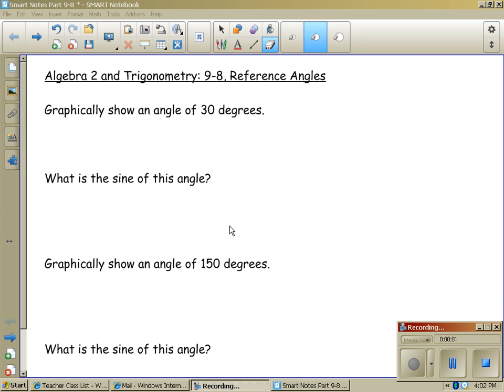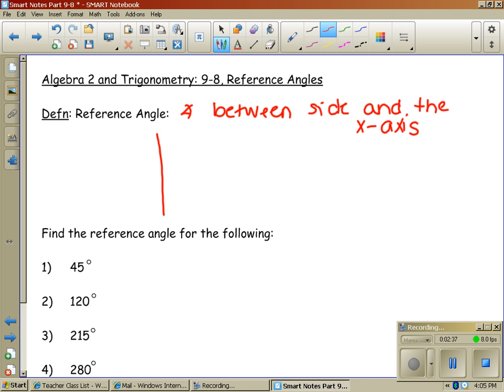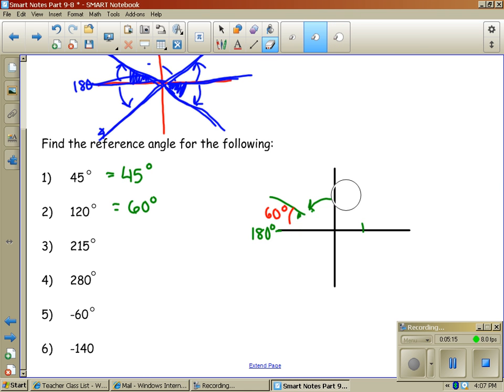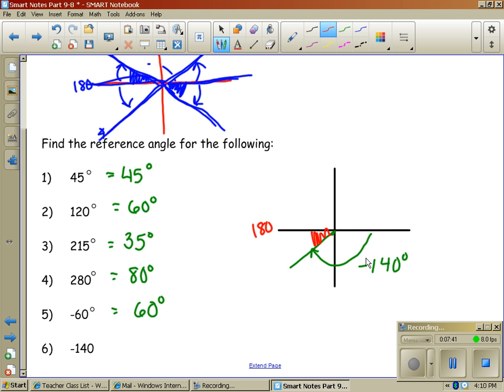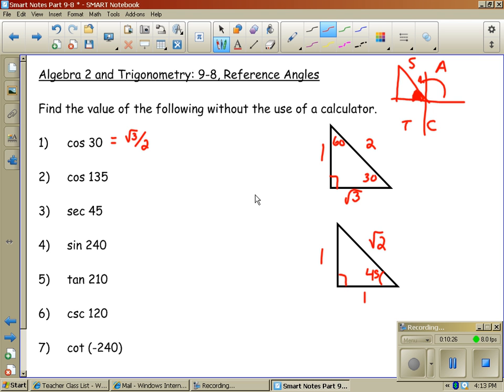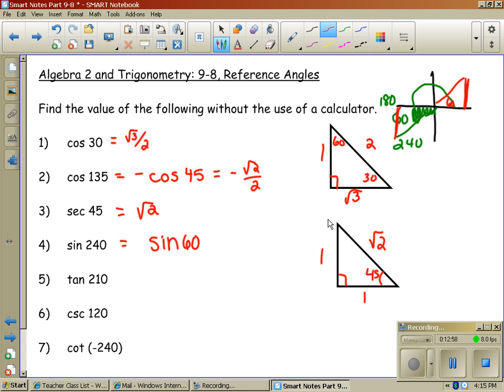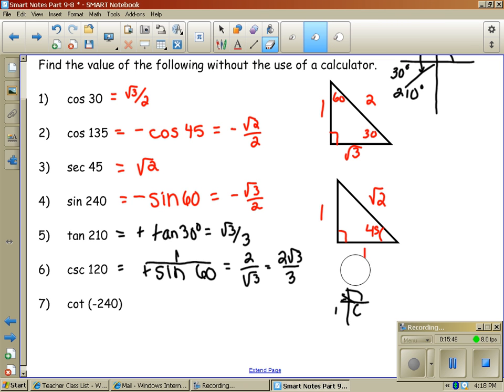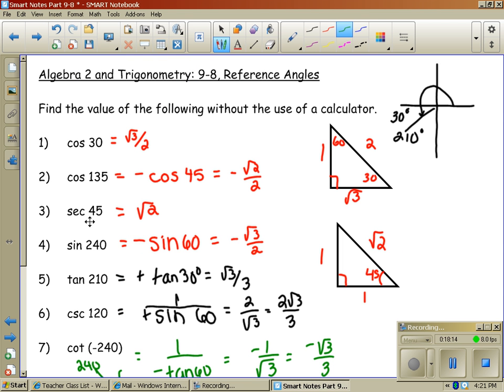ONeill Lesson 9 8